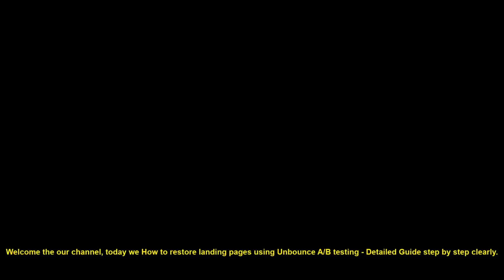How to restore landing pages using Unbounce A B testing - Detailed Guide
In this detailed guide, learn how to effectively restore landing pages using Unbounce A/B testing. We'll walk you through the step-by-step process, showcasing best practices and tips to optimize your landing pages for maximum conversion. Whether you're a beginner or an experienced marketer, this video will help you leverage Unbounce's powerful features to enhance your marketing strategy. Don't miss out on transforming your landing pages into high-performing assets!